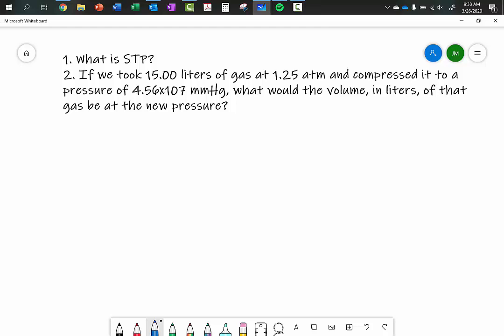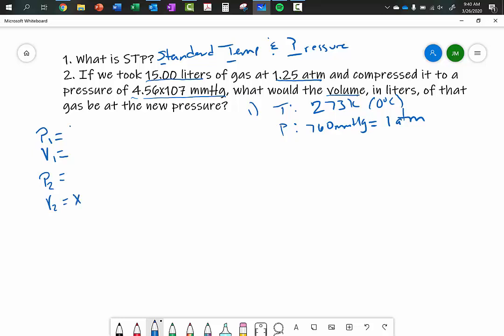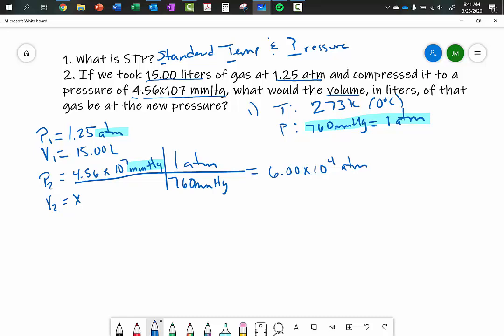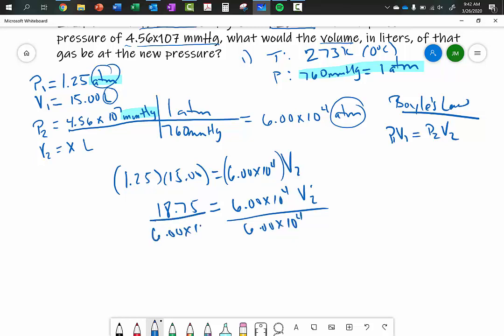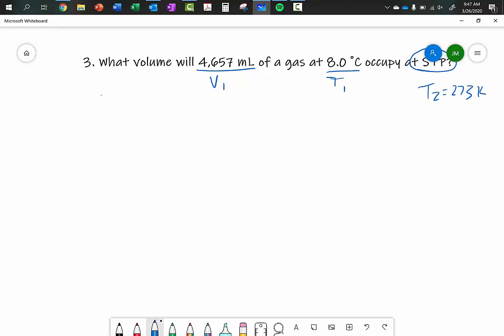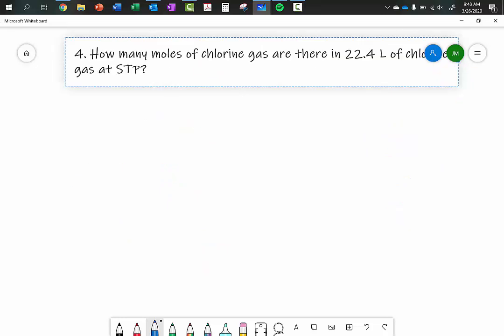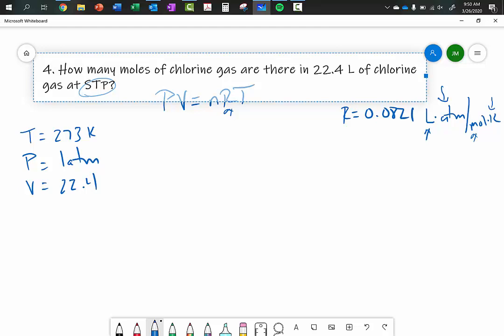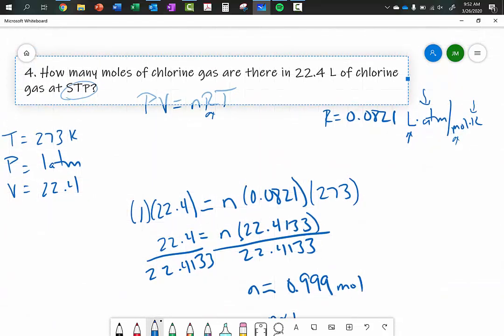HC Warm-Up 9-07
1. What is STP?
2. If we took 15.00 liters of gas at 1.25 atm and compressed it to a pressure of 4.56x107 mmHg, what would the volume, in liters, of that gas be at the new pressure?
3. What volume will 4,657 mL of a gas at 8.0 ˚C occupy at STP?
4. How many moles of chlorine gas are there in 22.4 L of chlorine gas at STP?